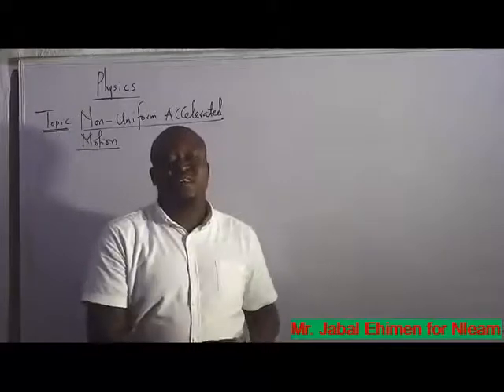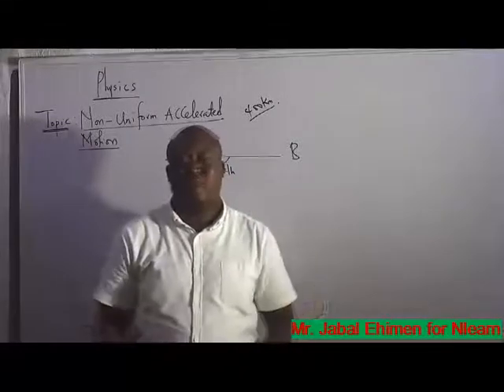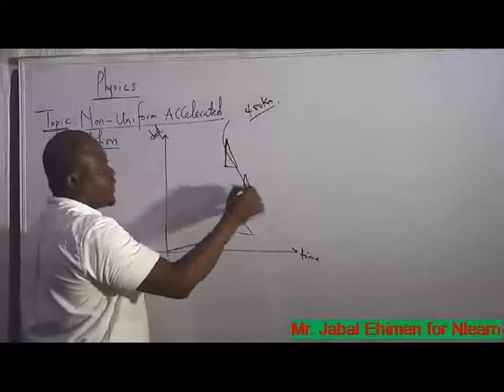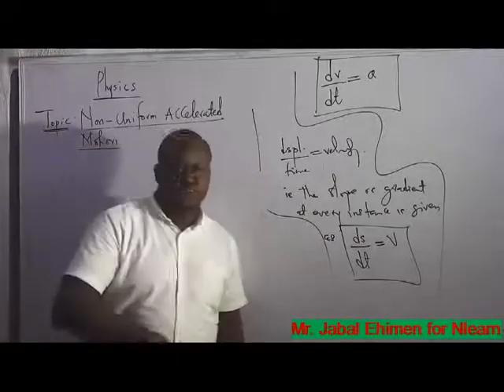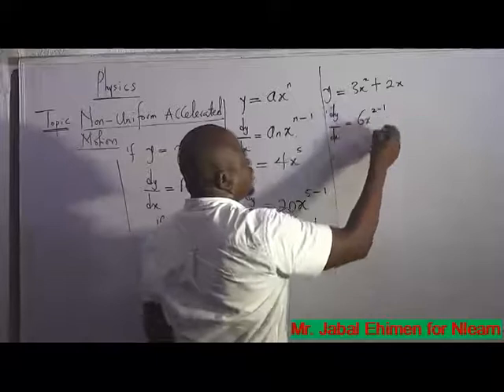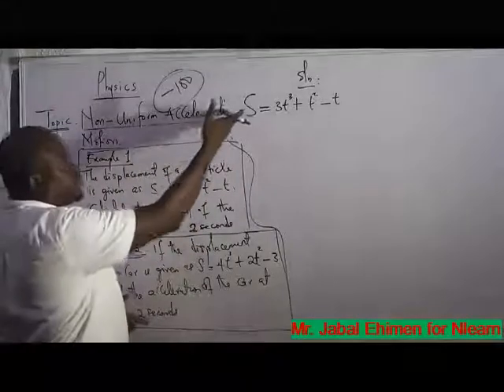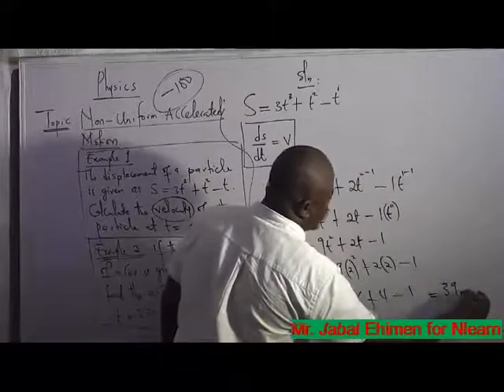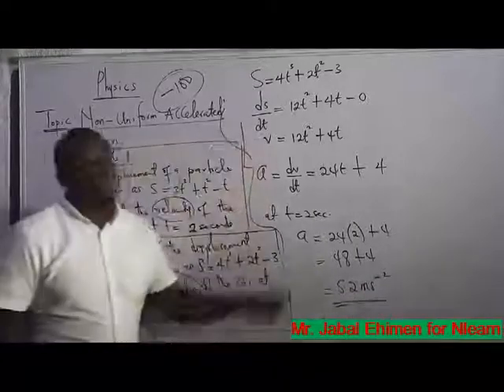Motion Non Uniform Accelerated Motion